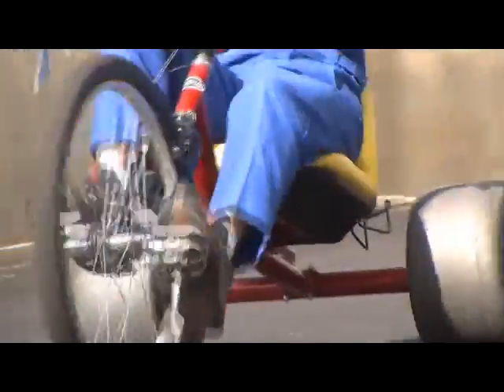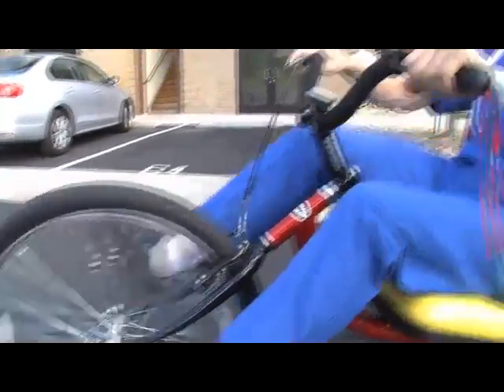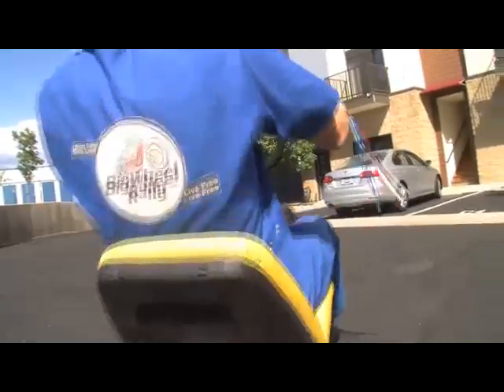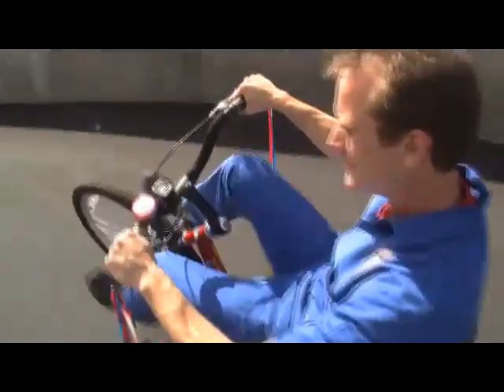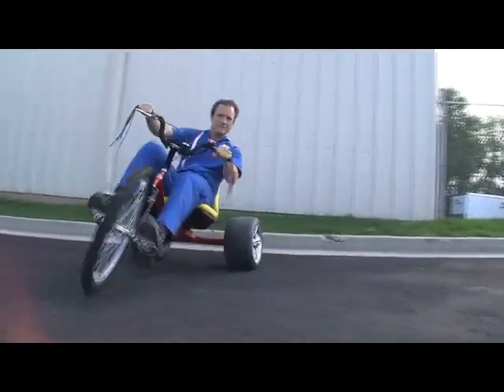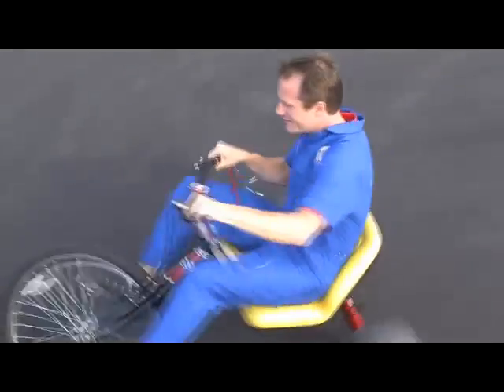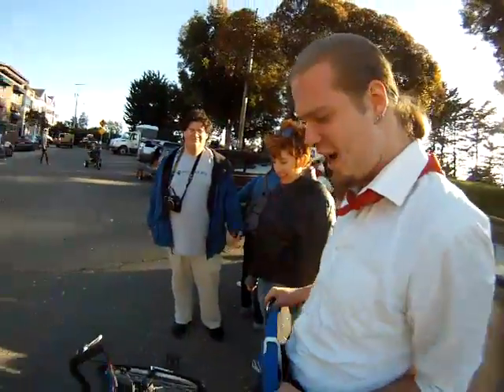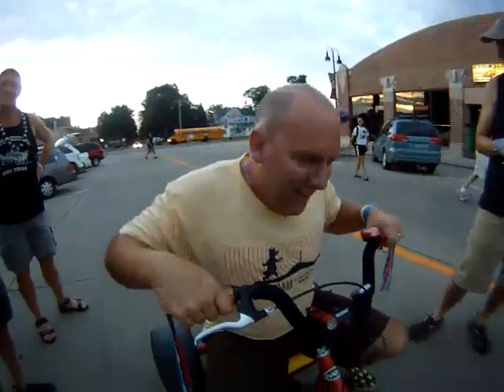High Roller Adult Size Big Wheel Trike Kickstarter video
Here i the video we used for our successful Kickstarter project. Get your very own adult Big Wheel trike